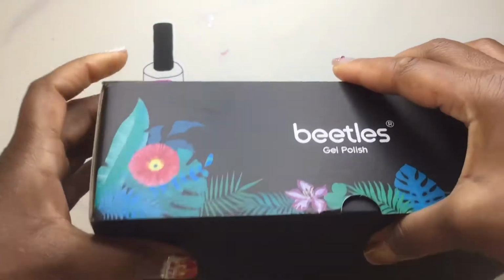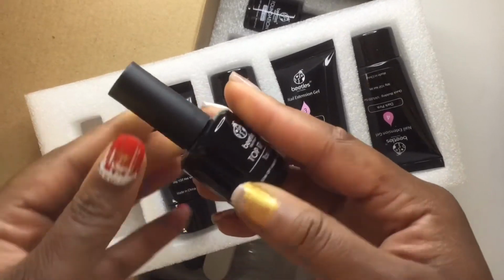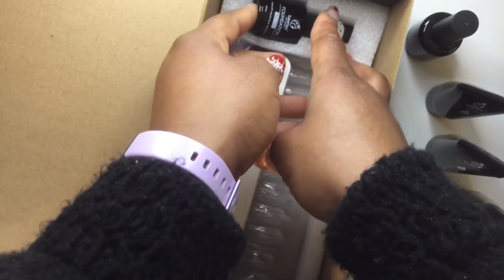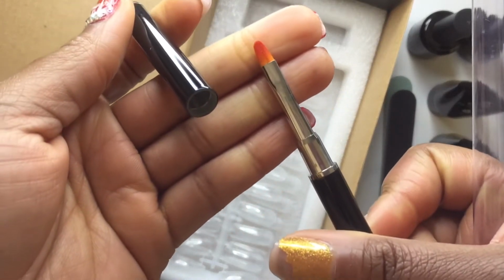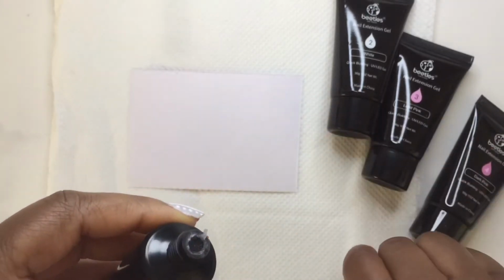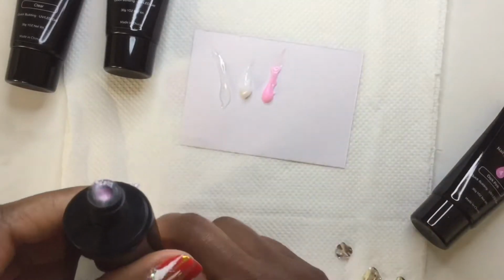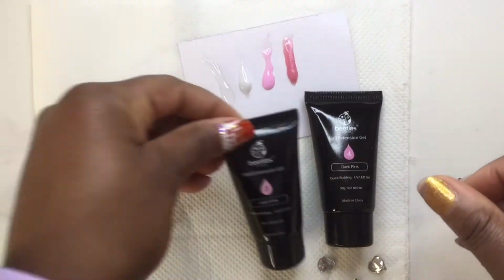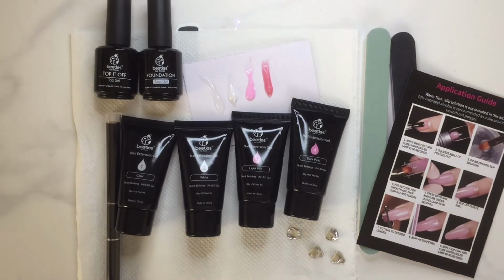AMAZON POLYGEL KIT | BEETLES POLYGEL | BEGINNER FRIENDLY POLYGEL KIT | TiaBellaBeauty